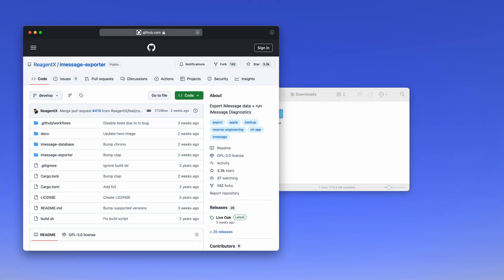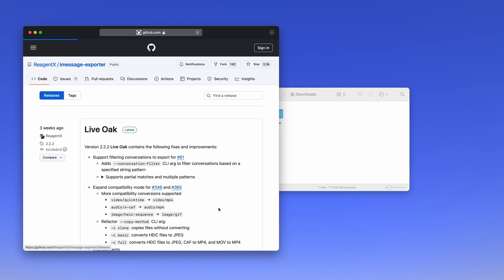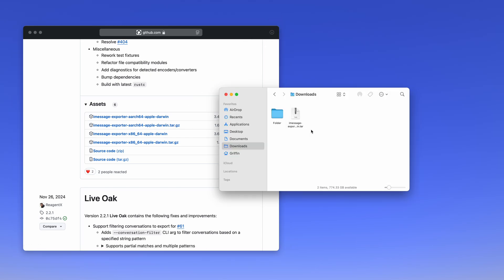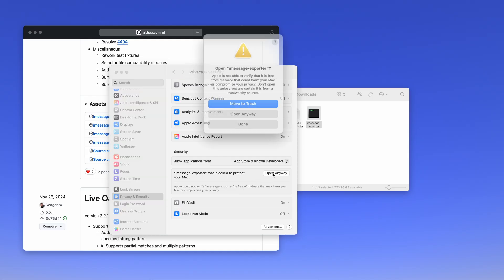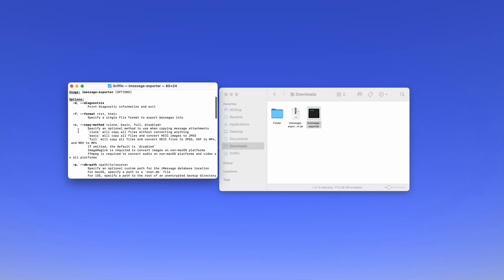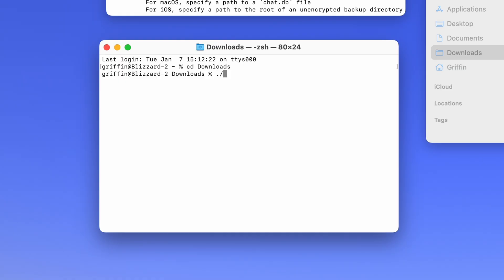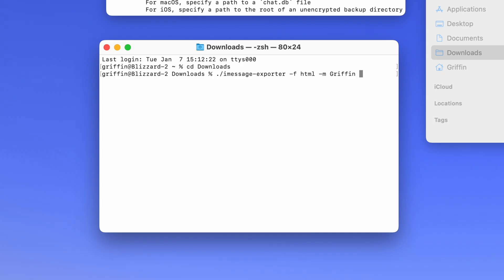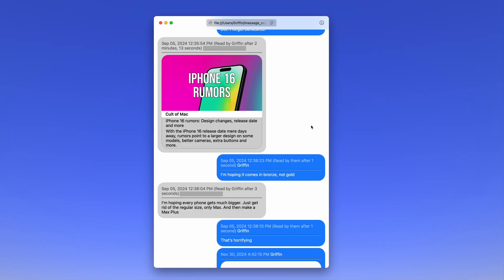How to Back Up Messages on a Mac